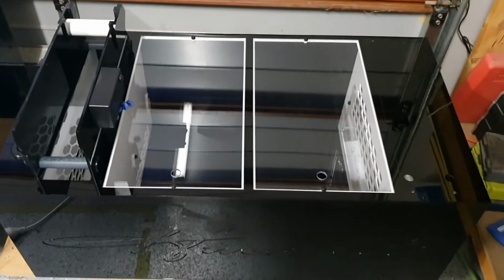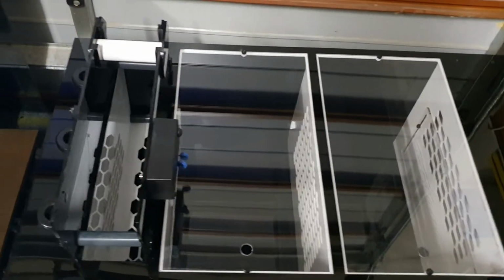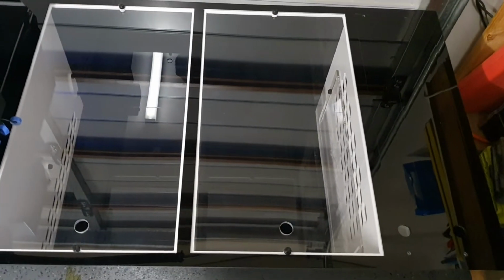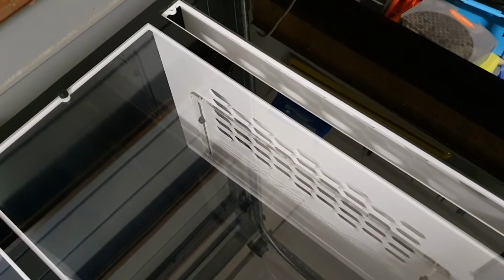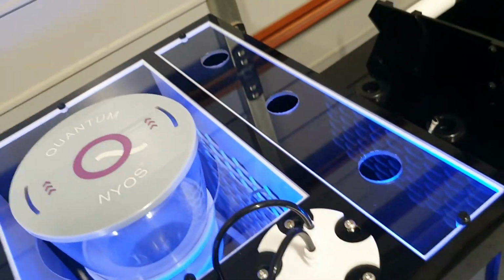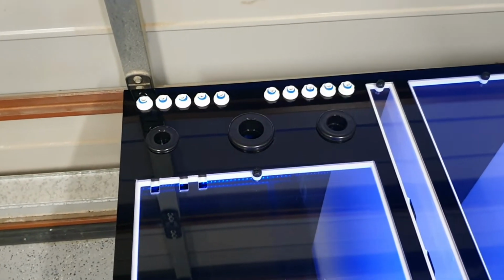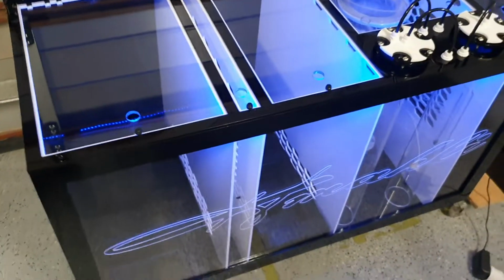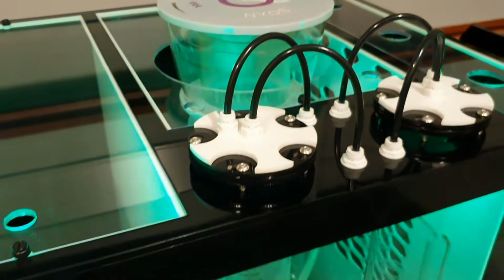Saltwater custom sump filter system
Refugium and acrylic sump tour